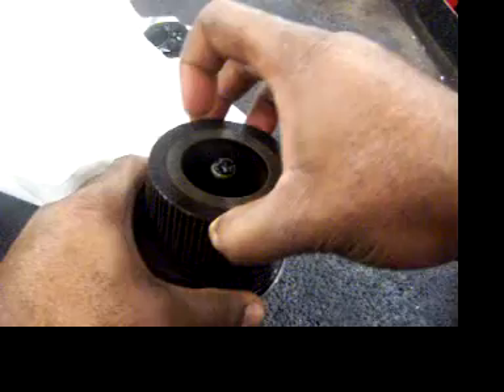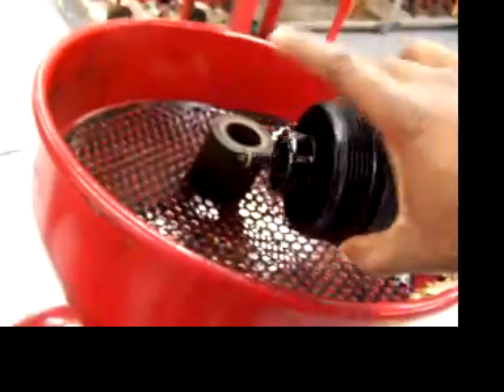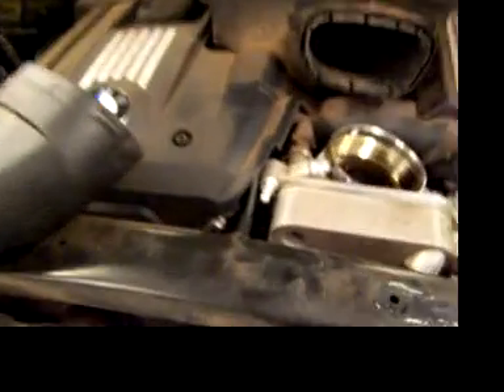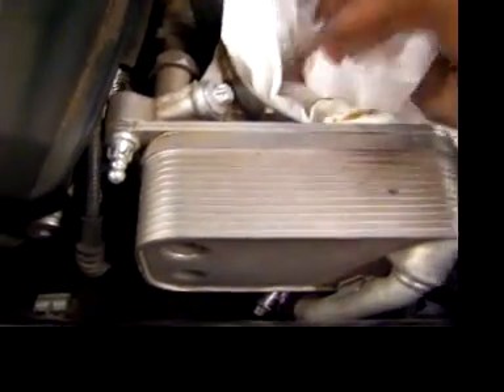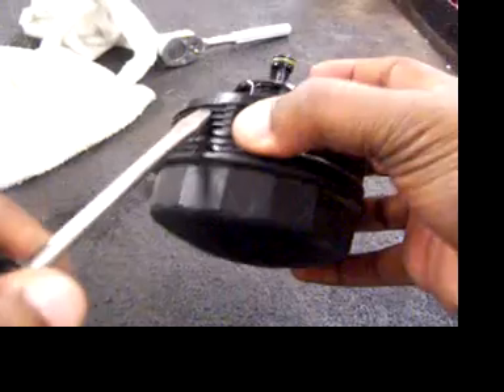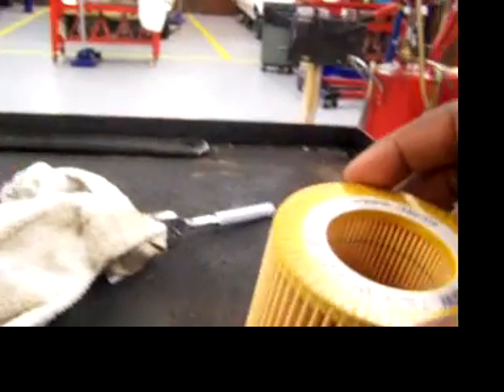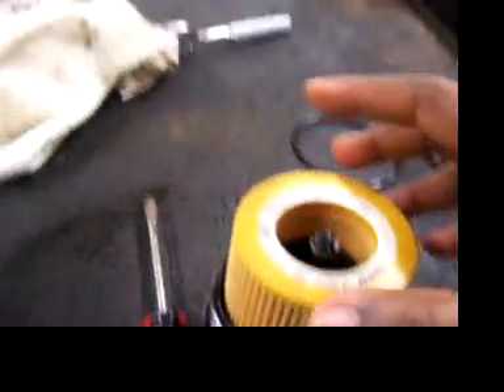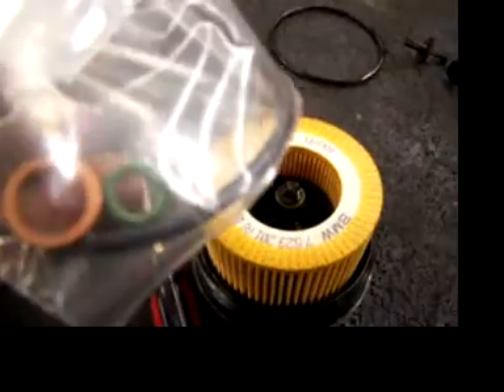E70 X5 3.0 DIY oil change part 7